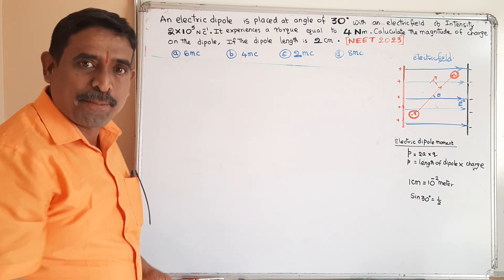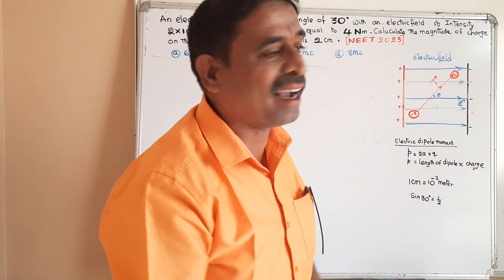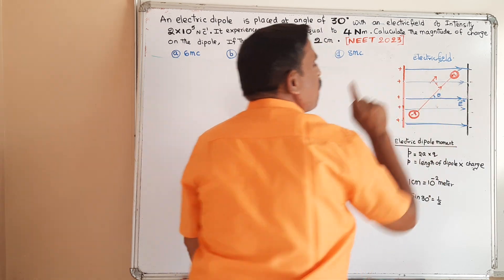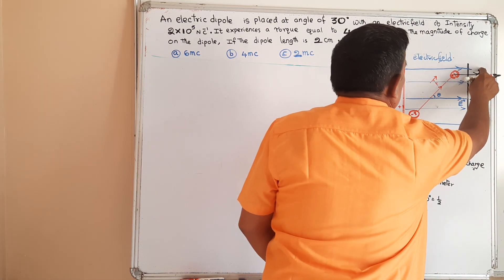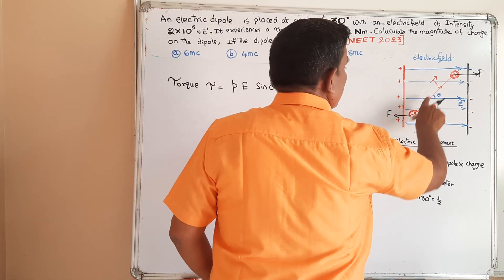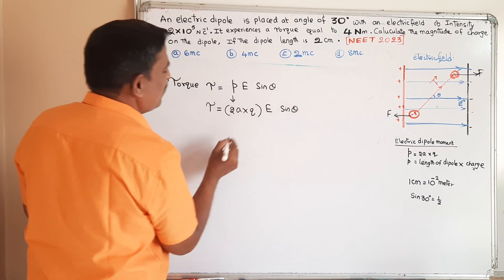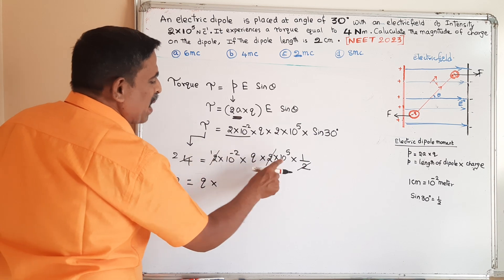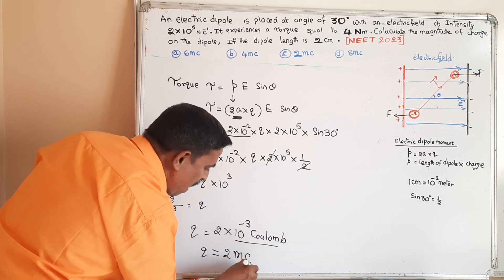An electric dipole placed at angle of 30 degree |NEET 2023 | NARASIMHARAO SIR